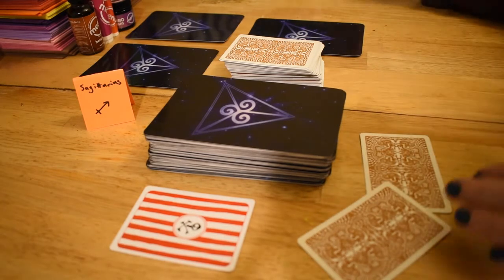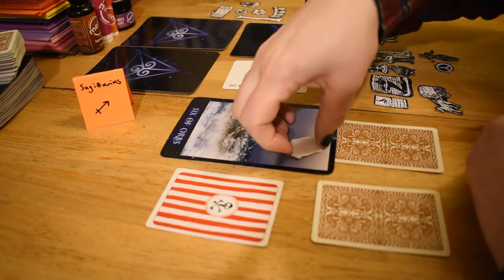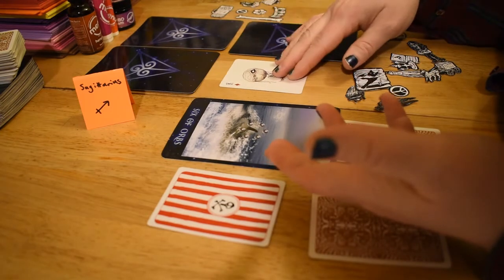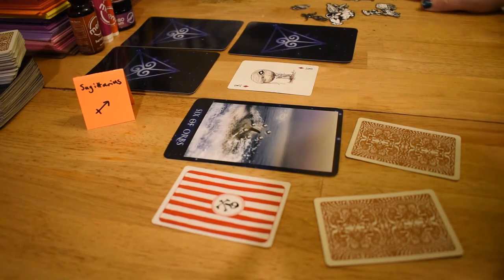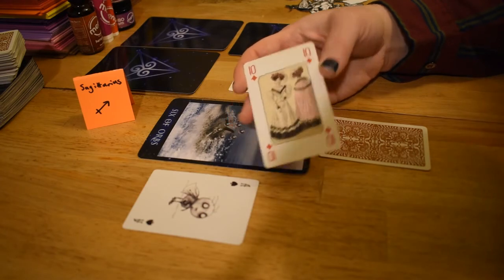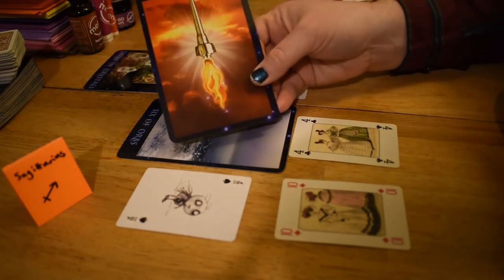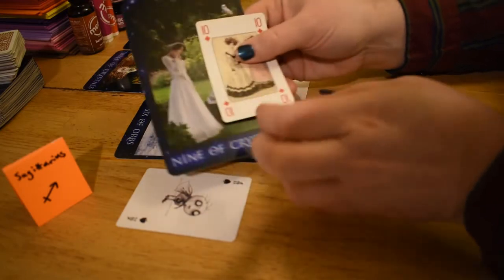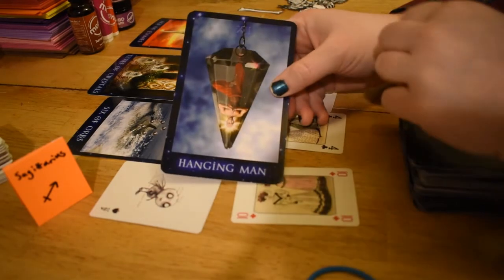ATP 17.11: Sagittarius ♥ Timelines & Unwrapping the Mummy Feb. ’21 ♃♐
An overview of what themes Sagittarius could expect to deal with during February 2021. This month’s readings highlight my duality comparison tarot spread “Yin-Yang Relationship Check-In” with charms added (see below). All of the February readings have to do with timeline shifts.
The thumbnail image features my digital drawing "Tarot Shadow," 2022.
TAROT READINGS:
Prices as of 7/26/2024
Divination bookings are generally through my website, cattheminion.com.
or
Your reading will be delivered as an unlisted youtube video; url sent to your favorite email (please provide if different than contact point).
TAROT READINGS OFFERED
$9 – Sample Reading (or miniature one of the following)
$45 – General Overview, Blockage, Births, or Deaths
$81 – Clock Calendar Reading (look at any 12 months all at once)